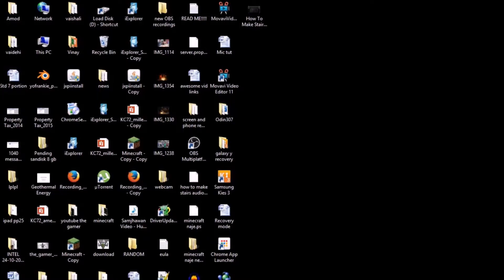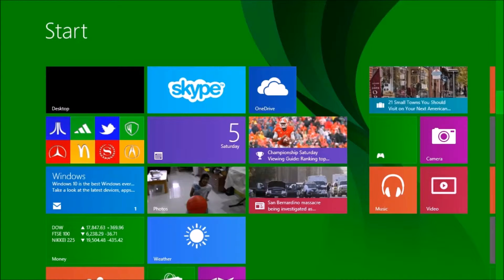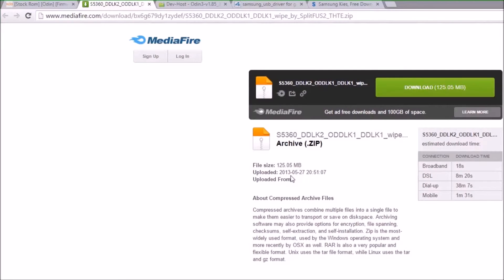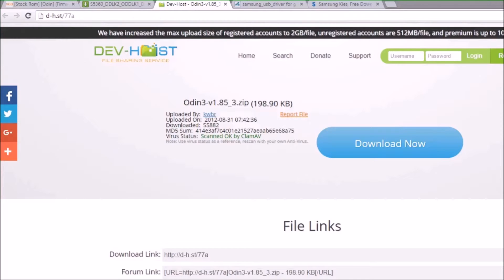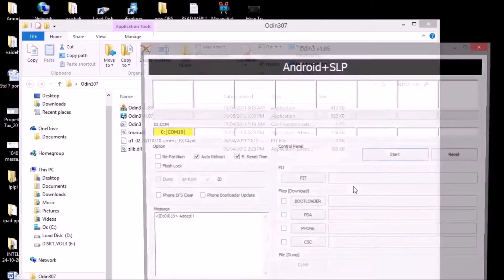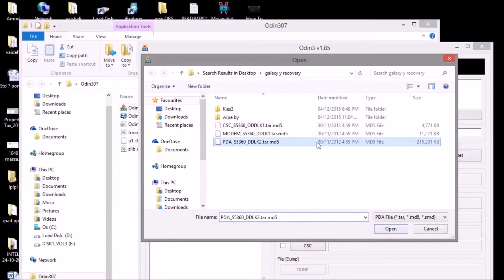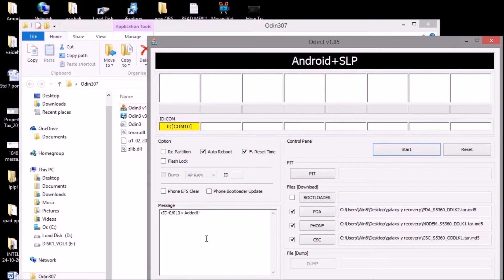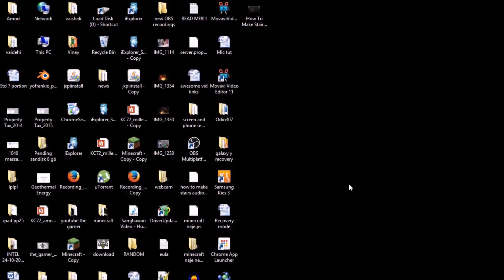Why Is Samsung Galaxy Y Stuck On Recovery Mode (WORKING SOLUTION) HD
ROOT NOT NEEDED

Recovery mode… solution

A tutorial on flashing your Samsung Galaxy Y S5360 with Stock ROM using ODIN Flash Tool, in case you soft bricked your device experimenting with it or just want to revert back to your stock ROM. Comment for help.

for the complete tutorial.

Other ODIN Flashable Firmware Packages (These packages have been made from official firmware releases and are similar to the one used in this tutorial, download according to your choice of region)

If the firmware you want is not listed in the above link try looking , once you have downloaded the firmware from here you can use SplitFus2 tool by Doky to convert it to an ODIN flashable package

if you guys too want have a banner and an icon for your channel just visit iBlendz. He will make it for you. that to free for a limited time (at least for now) Tell him the way you want it to be , he will do it !